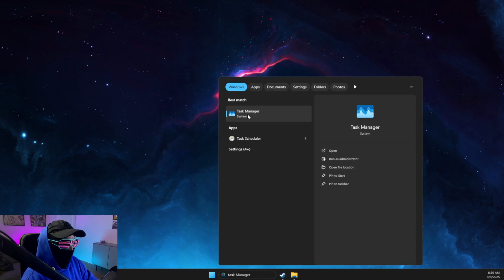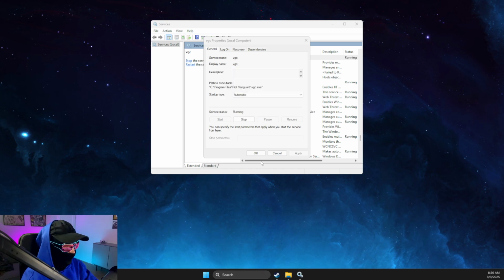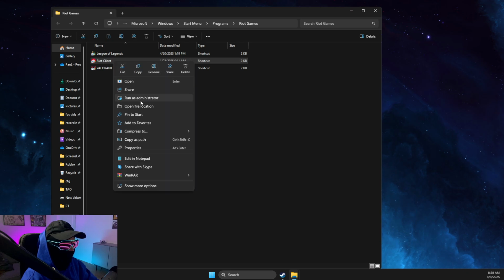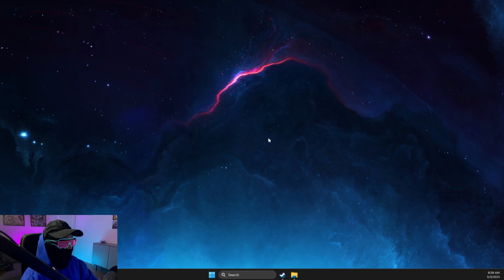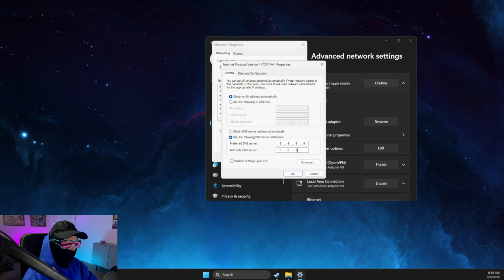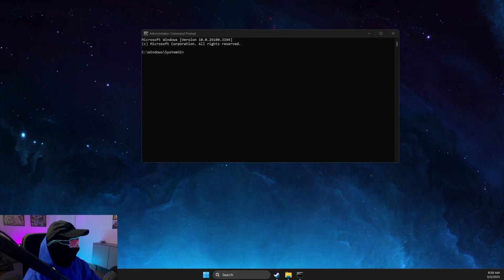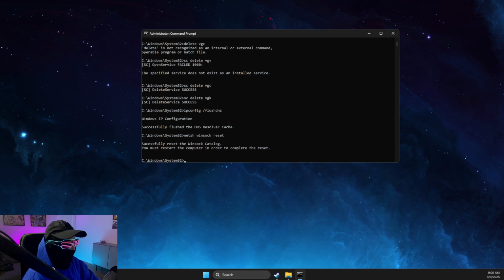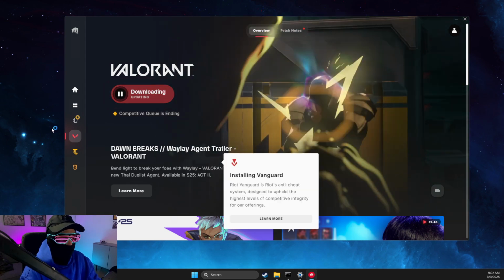FIX Valorant VAN -81 Connection Error Message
In this video I will show you FIX Valorant VAN  -81 Connection Error MessageIt's really easy and it will take you less than a minute to do it!